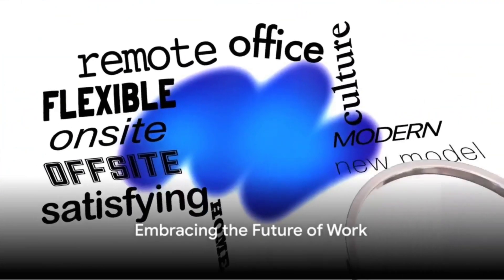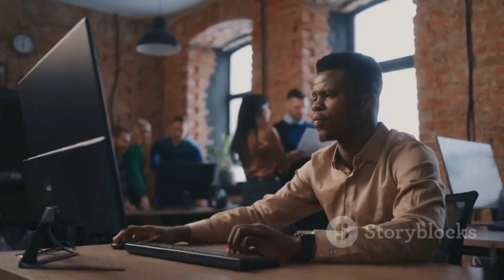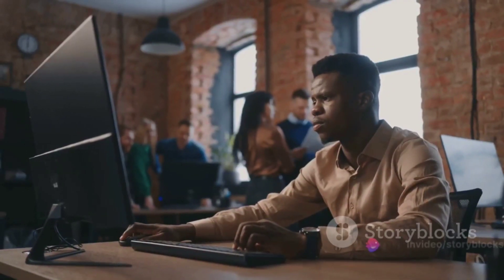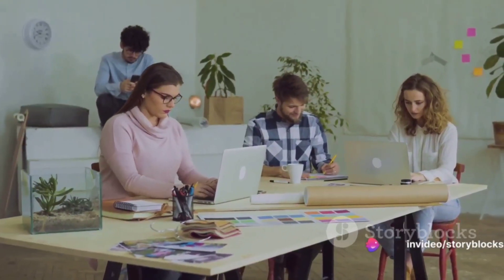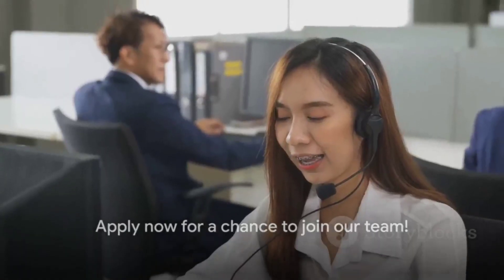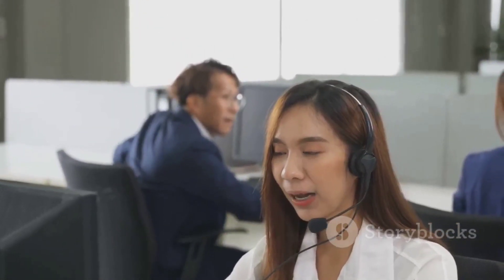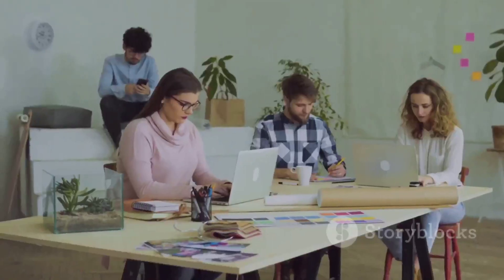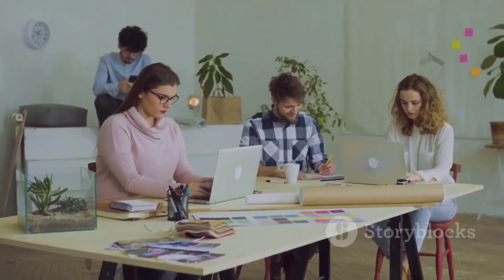Remote Technical Support job at MiniExtensions | Open to people anywhere in the world